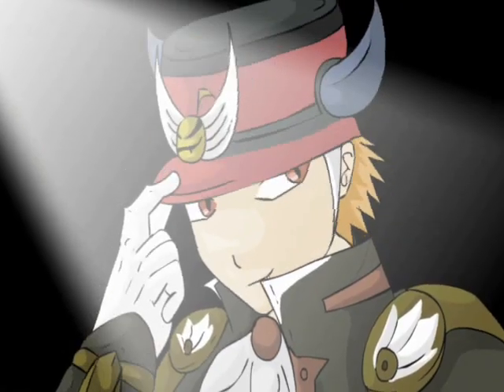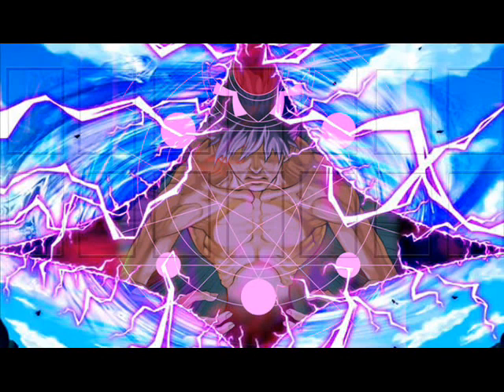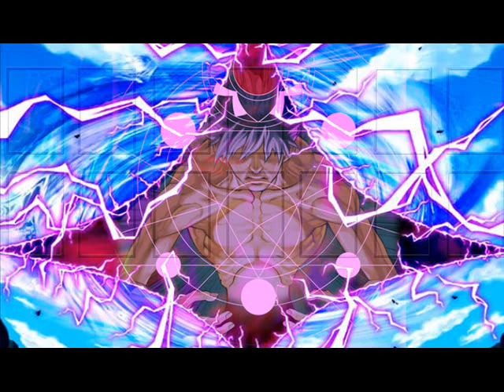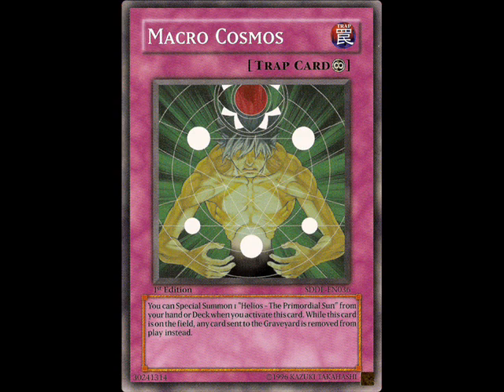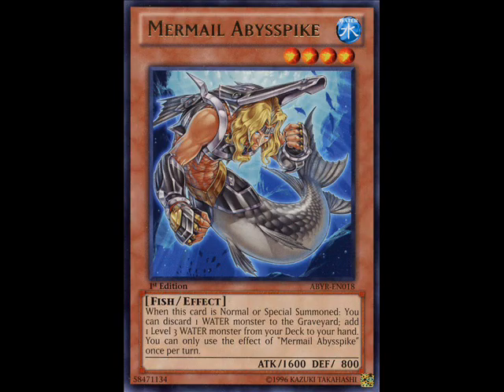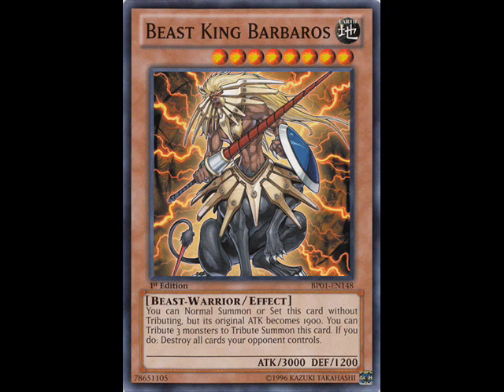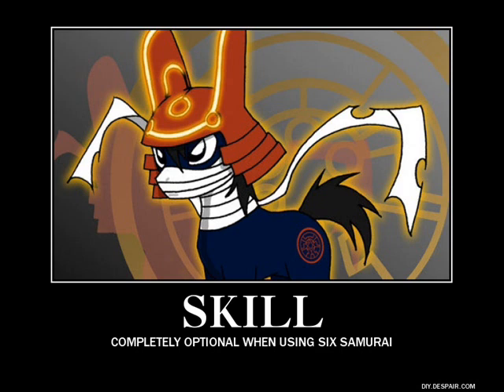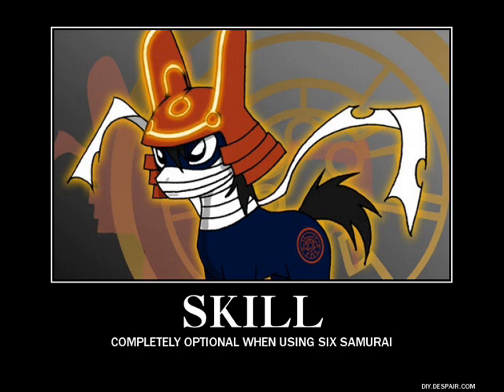The New Hotness in Yugioh : The Mac Engine (Shutdown Everything)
My Notes for Lazy people

The Mac Engine
3 Macro Cosmos, 3 D.D Survivor, 3 Beast King Barbaros, 2 Skill Drain, 1 Seal of the Orichalcos

Macro
-Shuts down Mermail, Dark World, Inzektors and seriously hurts Fire Fist ( No pop effects)
-Gives you annoying near unkillable Survivors who are 2300 with the Seal and with Warning at are hard to stop.

Skill Drain
-Shuts down Wind Up, Fire Fist, Inzektors, Karakuri and seriously
-Boost Beast King to God Like

Future Proof
-Macro really hurts Prophecy (No spellbook of life, Tower wont work) and E Dragons (cant summon them if everything is banished)
-Skill Drain Stops Prophecty from getting rolling with Magician, No Jowgen
-Ophion does nothing to this deck